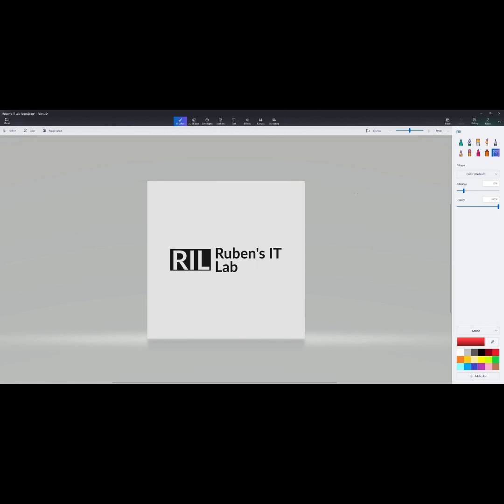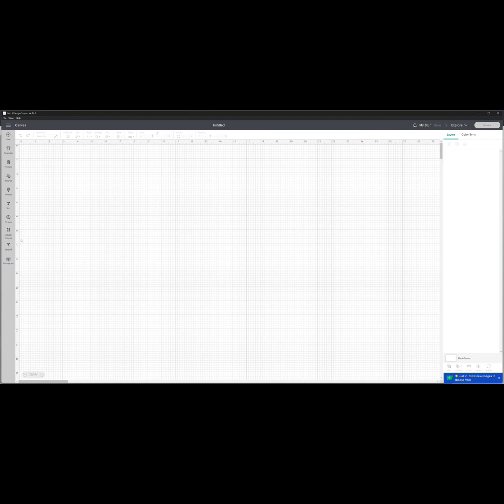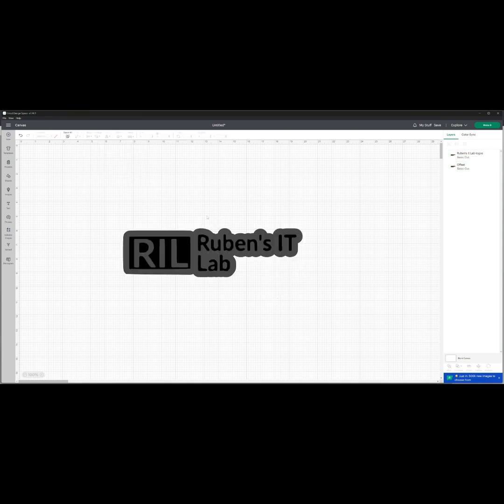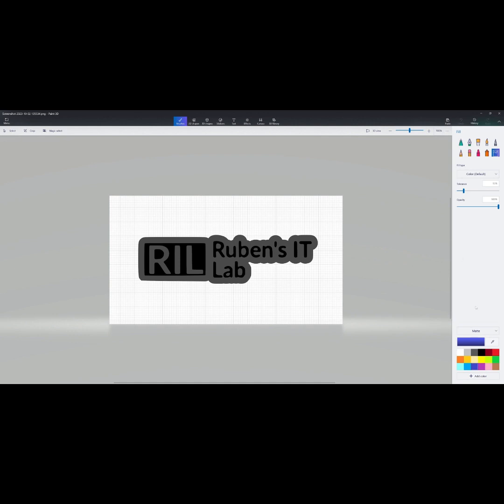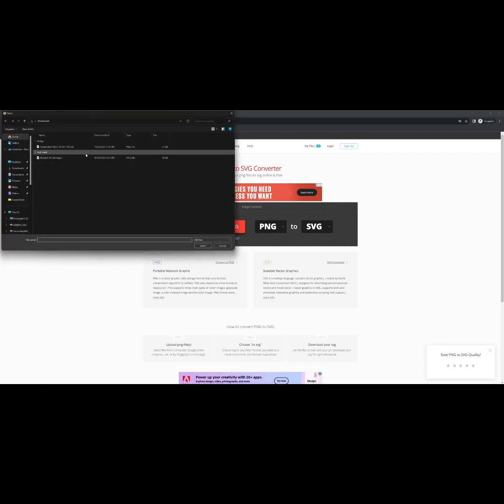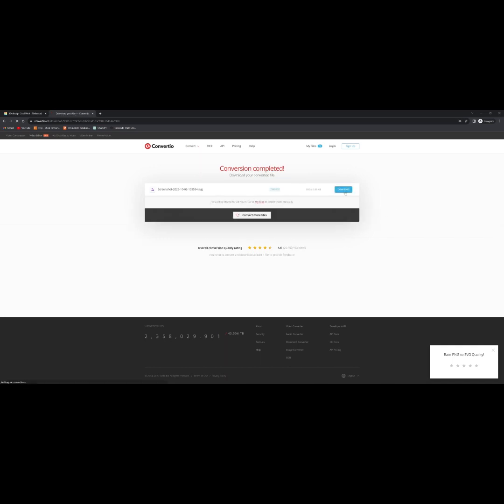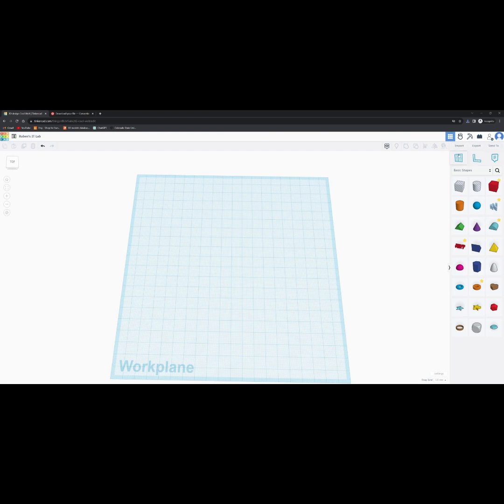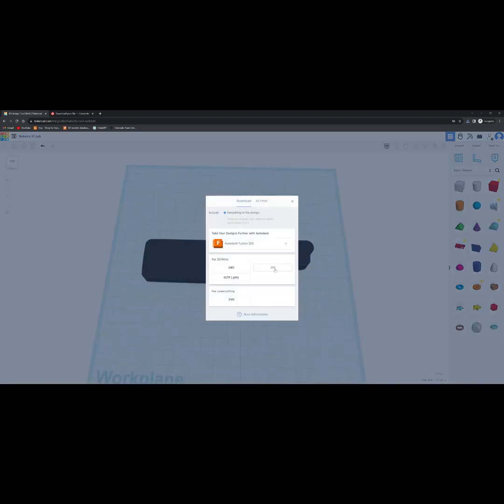How To Create A Silhouette of Any Logo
Welcome to Ruben's IT Lab!

In this step-by-step tutorial, we'll show you how to create a silhoutette of any logo using Circuit Design Space. We will then turn the silhouette into an SVG file, making it ready for 3D printing in Tinkercad. Whether you're a DIY enthusiast, a maker, or a designer, this guide will help you bring your logo designs to life in the world of 3D printing.

If you have any questions or suggestions, please leave them in the comments section below. We love hearing from our viewers!